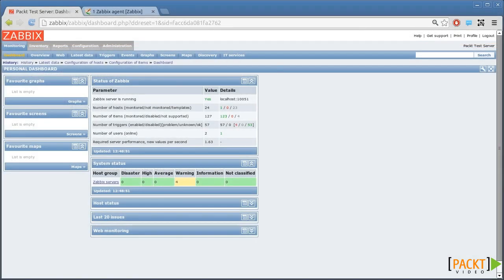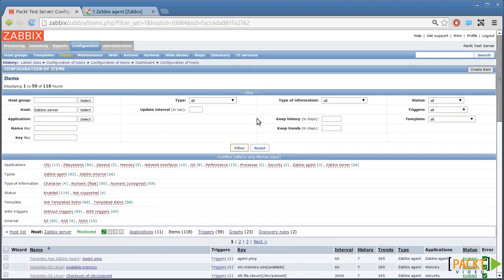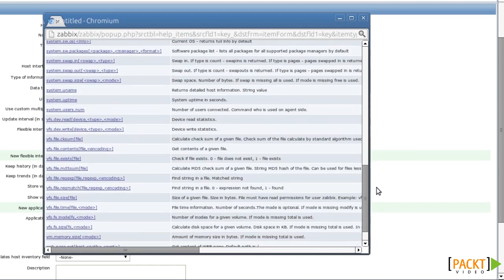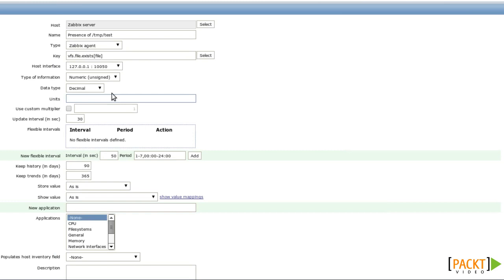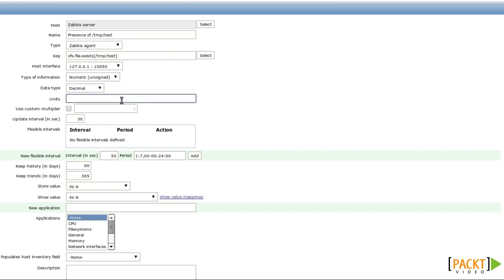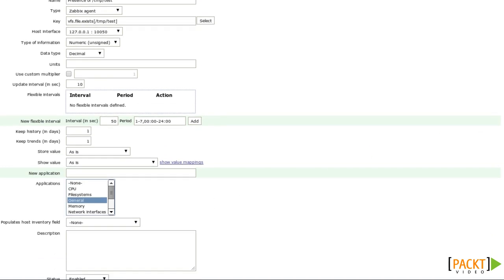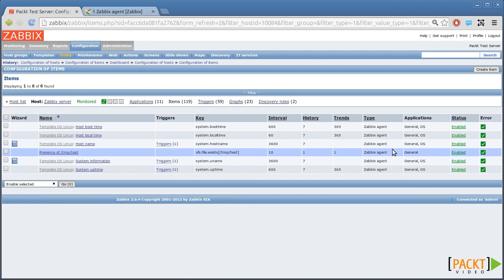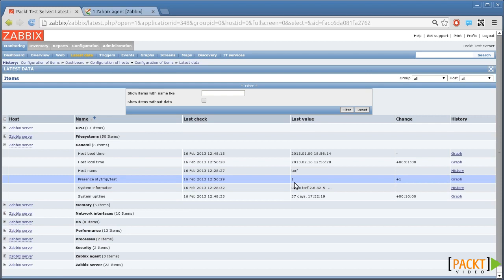3 2 Adding an Item